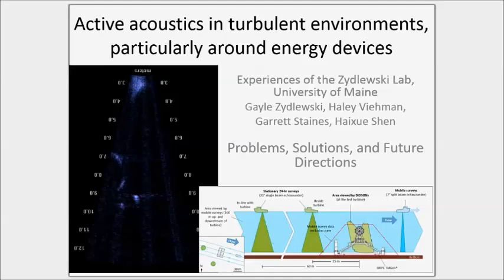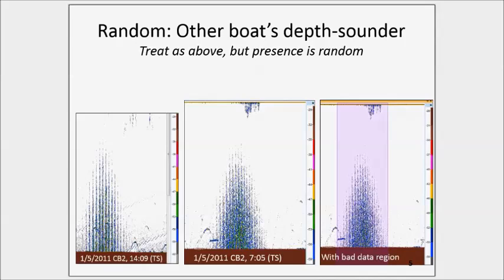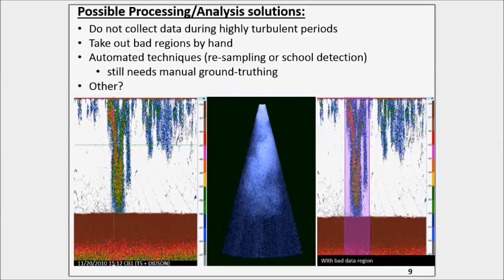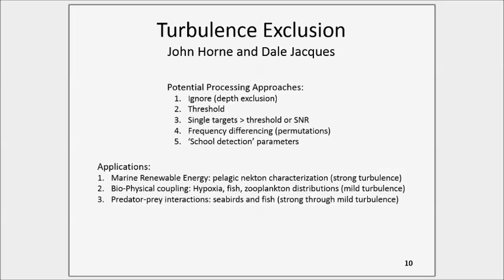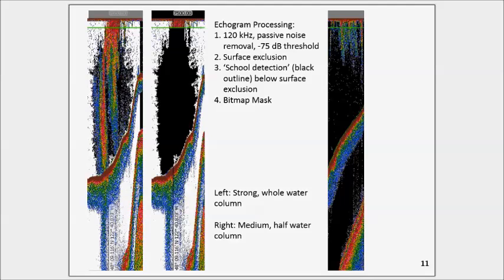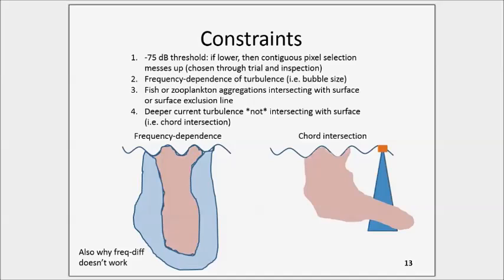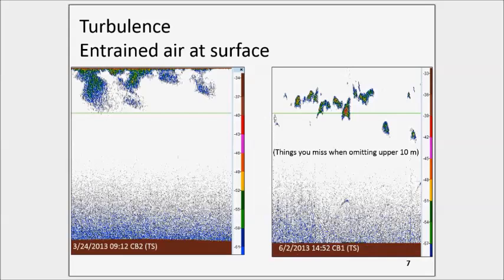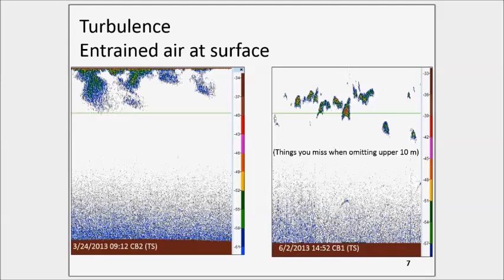Expert Forum #1: Analyzing Acoustic Data around Marine Energy Devices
The use of active acoustic instruments to measure interactions of marine animals and seabirds around marine energy devices can be difficult due to high water flows around the energy generating devices. In particular, turbulence may destabilize data streams or result in loss of data; determining the level of interference from these effects is challenging. Researchers in several nations are experimenting with removing the turbulence and other background sounds from acoustic data from multibeam, single beam, split beam sonar, and acoustic cameras.  Others believe the data can be processed along with the turbulence measurements, providing valuable outputs.